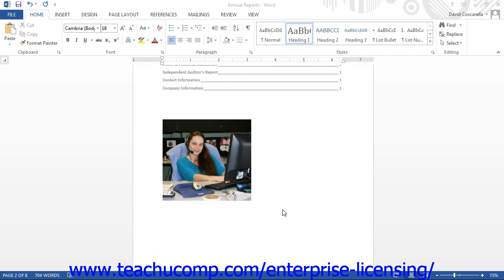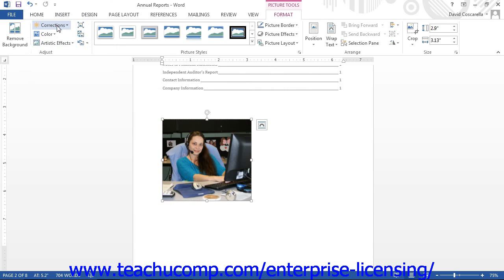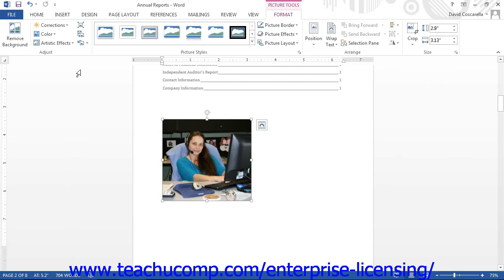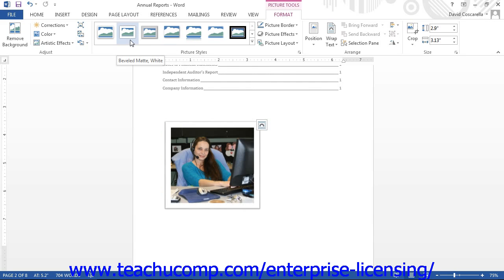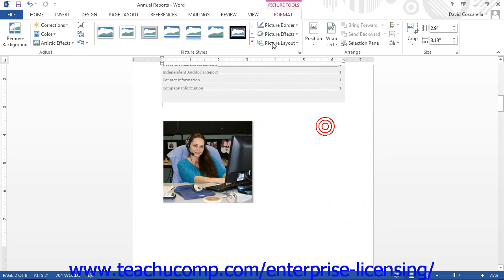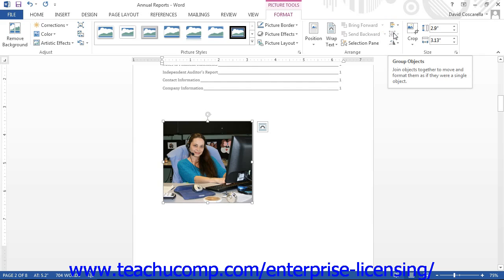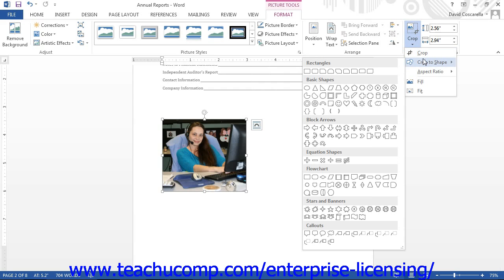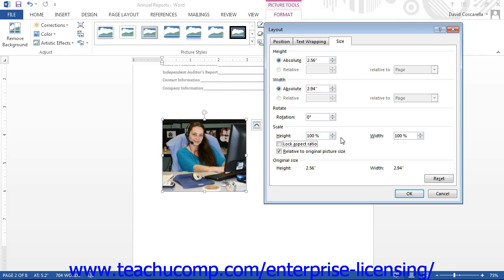Microsoft Office Word 2013 Tutorial Using Clip Art 12.4 Employee Group Training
A clip from Mastering Word Made Easy: How to Use Pictures Tools. Get a FREE demo of our training for groups of 5 or more